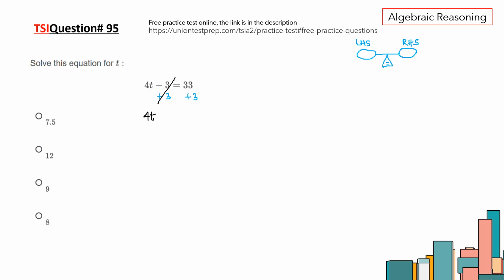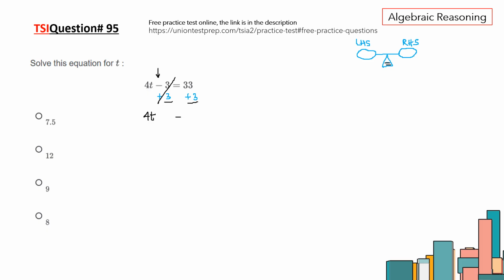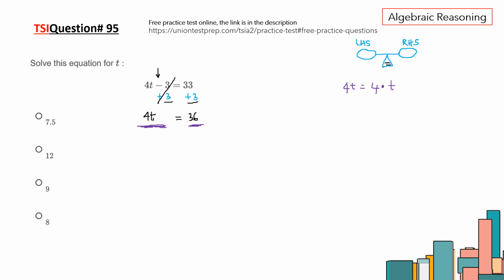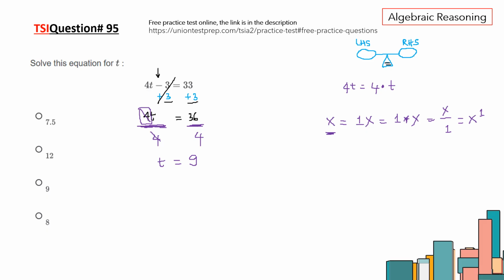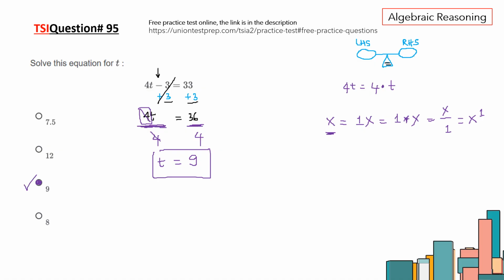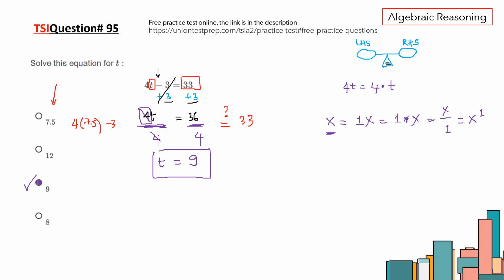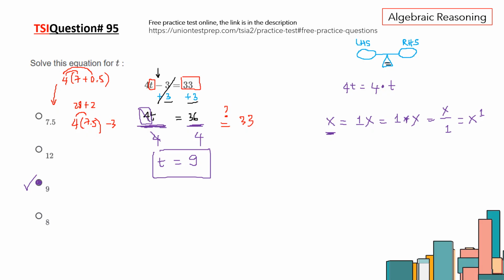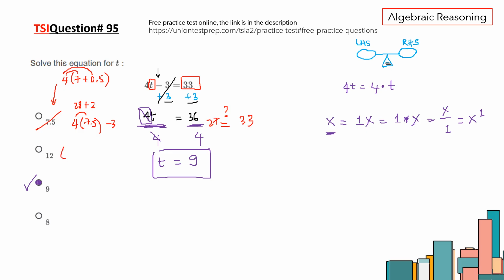TSI # 95 | 1 Question @ A Time